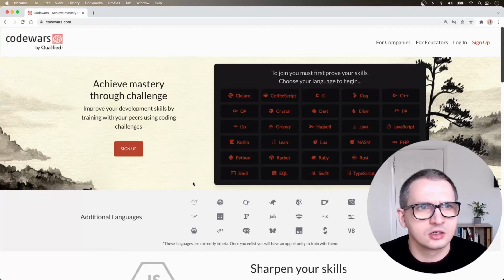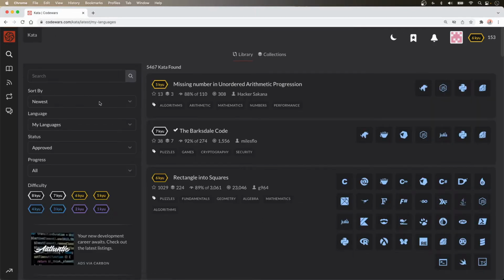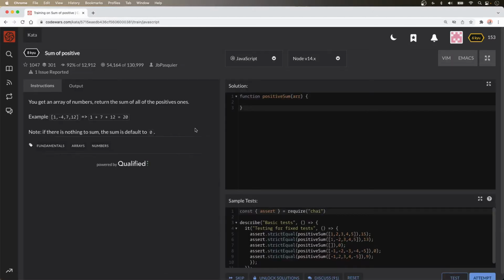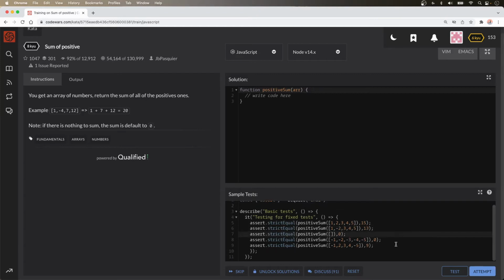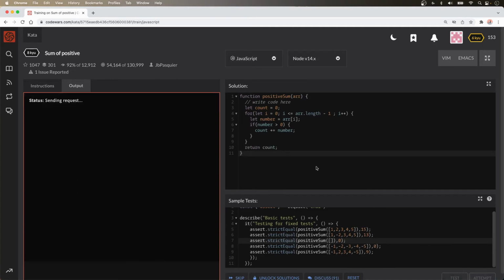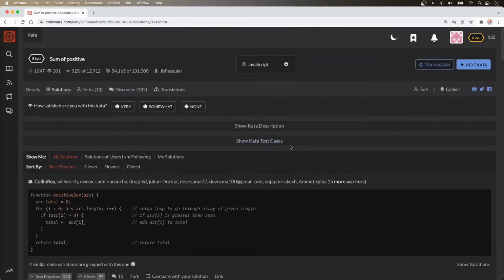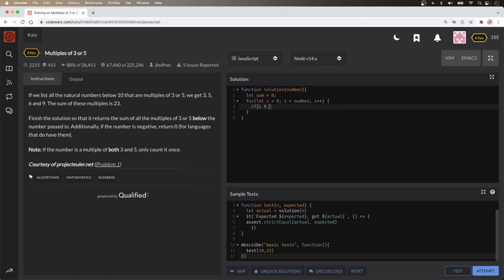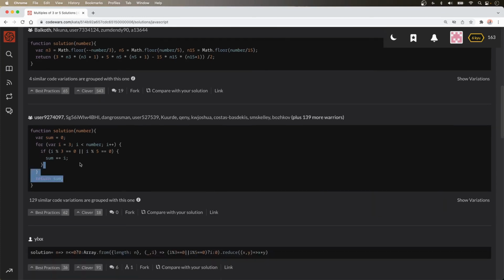How to use CodeWars (JavaScript)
Quick video on how to use codewars.com, for beginner JavaScript programmers.